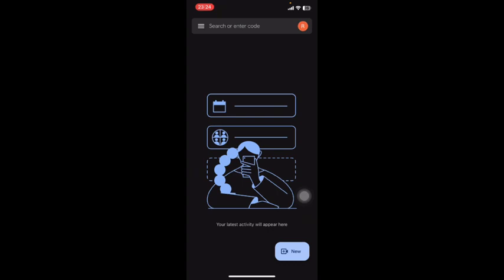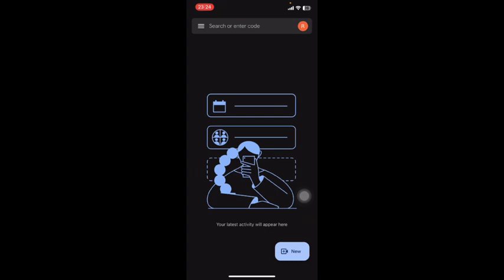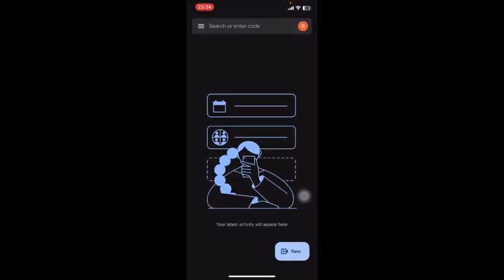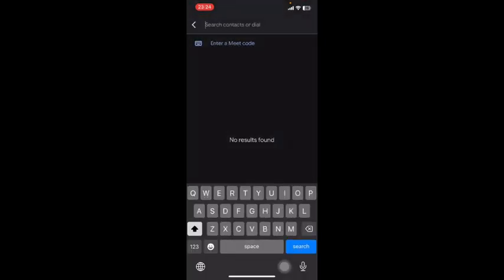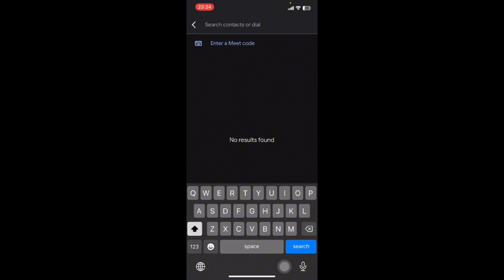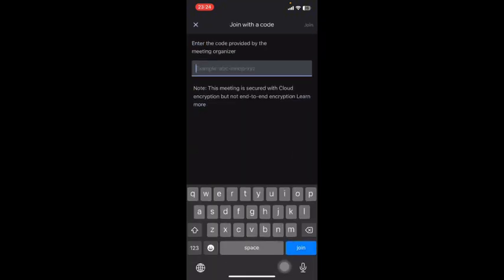How to Join Google Meet With Link (2024)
In this tutorial, you will learn how to join a Google Meet using a link. We'll show you the easy steps to access your meeting quickly and efficiently.